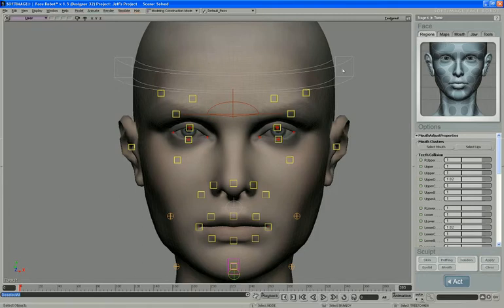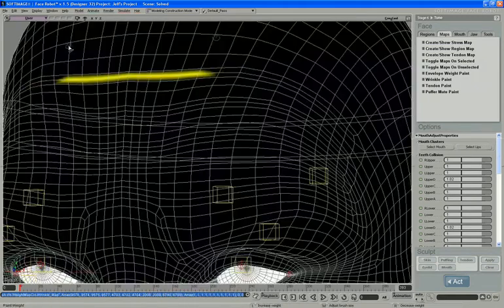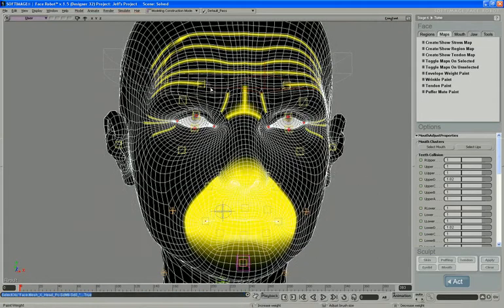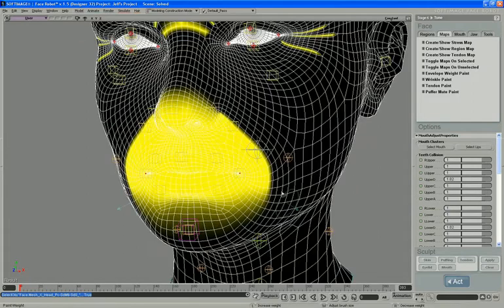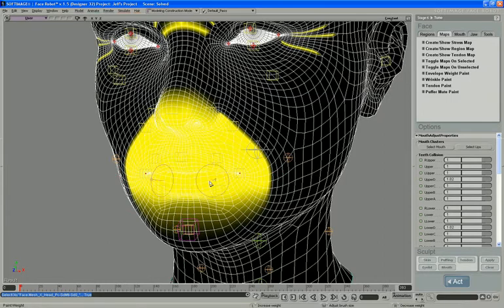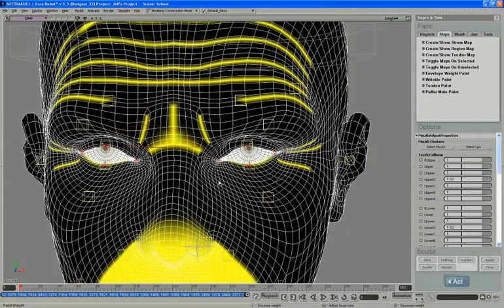5 Wrinkle Painting